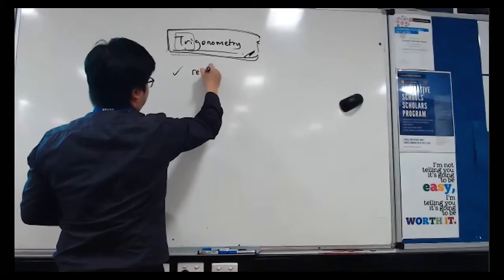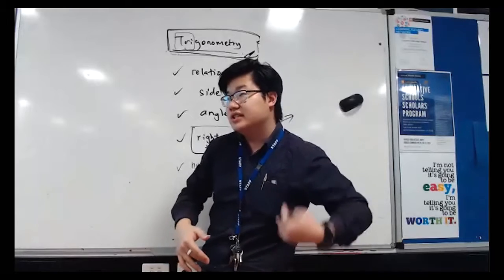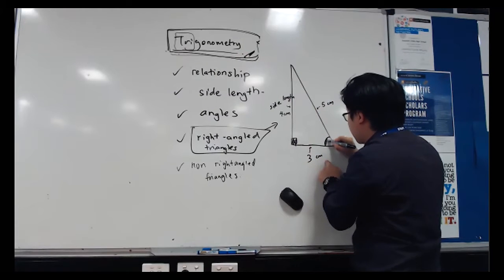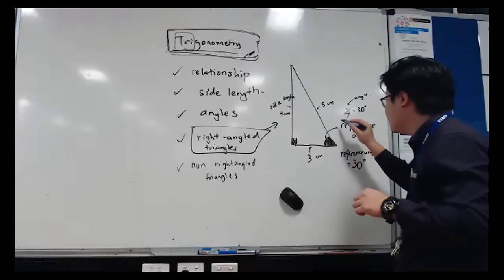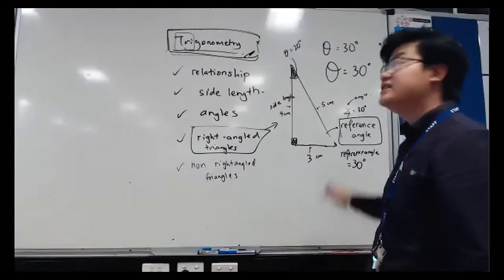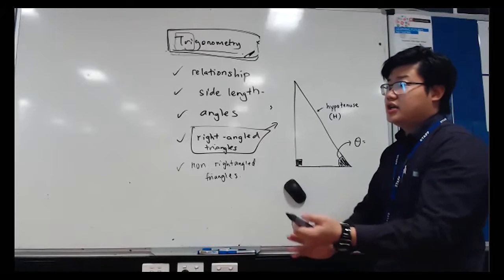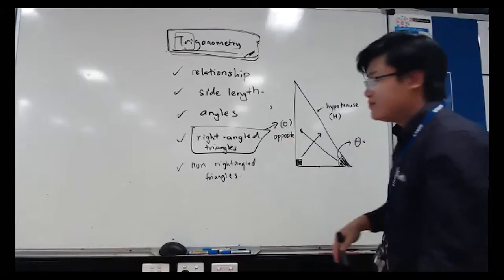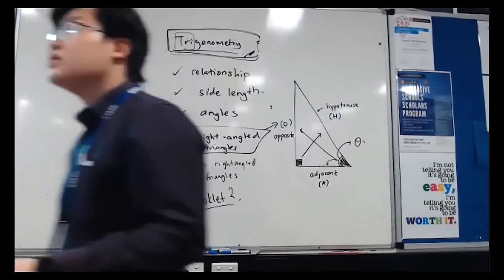Grade 9 Maths - Introduction to Trigonometry